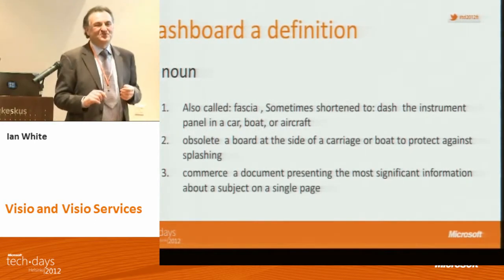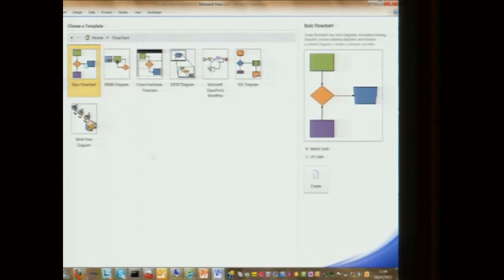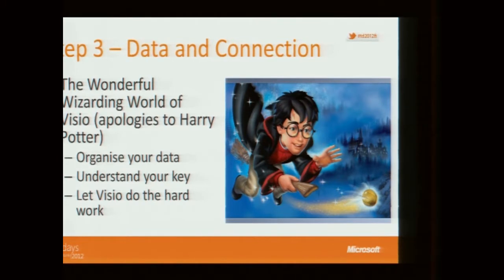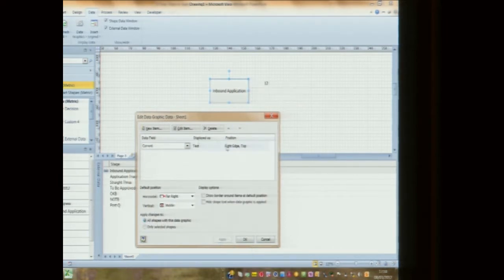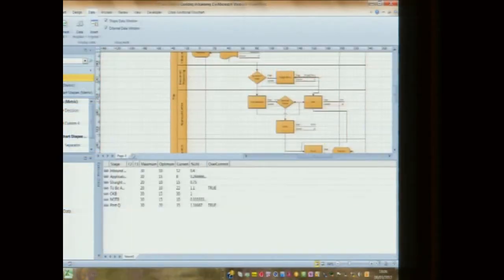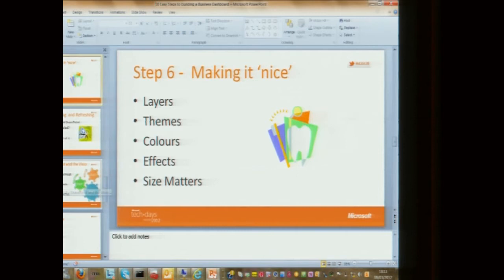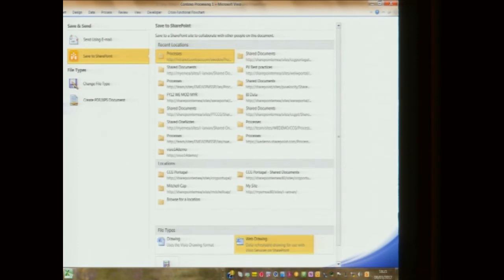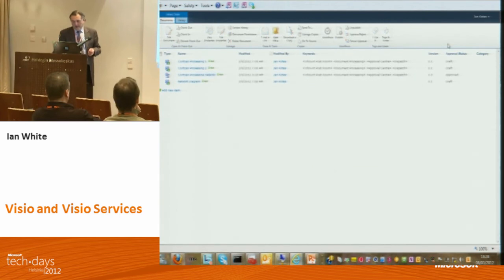Visio and Visio Services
Ian White